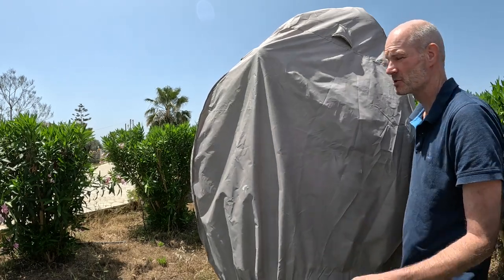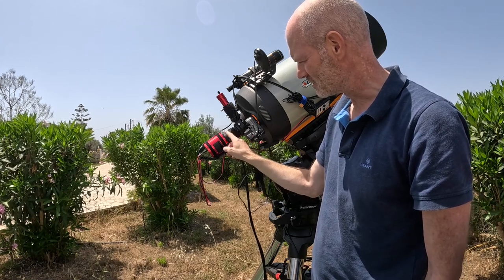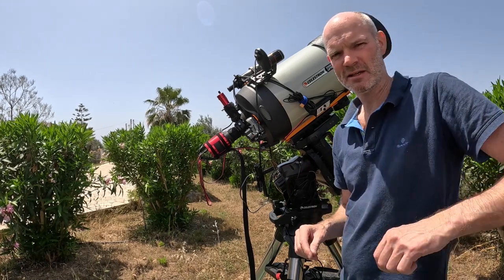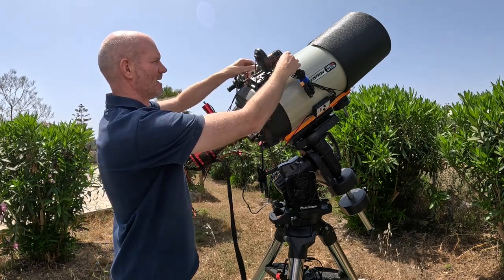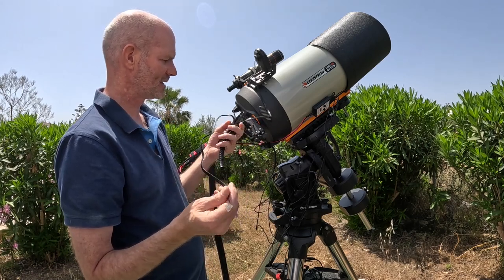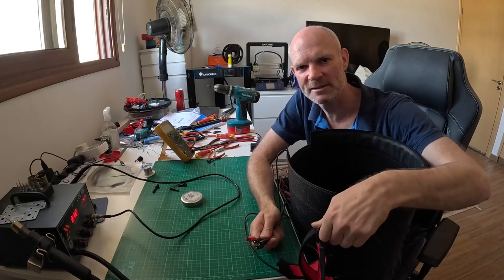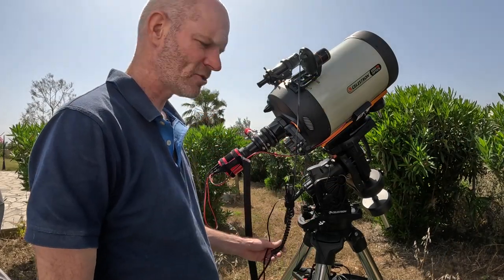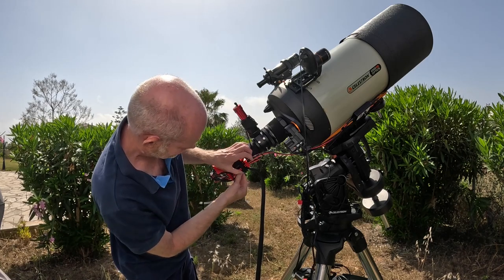Cable Mods on the Edge HD 11" - Cutting More Cables And More 3D-Printing!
Having recently tackled the Lunt LS80MT telescope rig, it was time to focus my attention to the Edge HD 11" rig., chopping the excessive dew cables and fitting the 3D-Printed cable guides.

Lunt LS80MTB1800C Solar Scope
Bresser 8" Newtonian
Bresser AR90s/500
ZWO ASI174mm planetary camera
Unihedron Sky Quality Meter (SQM)
NexDome Observatory